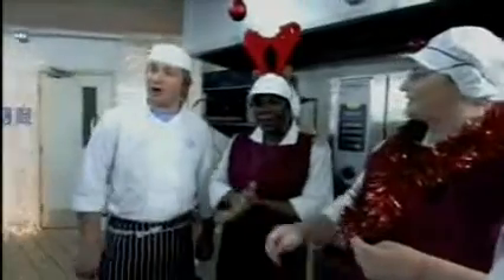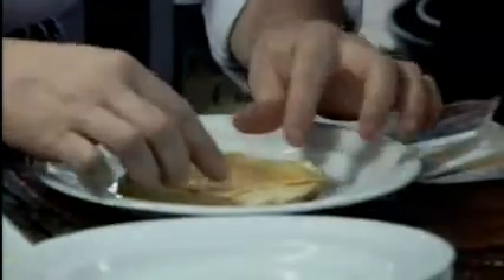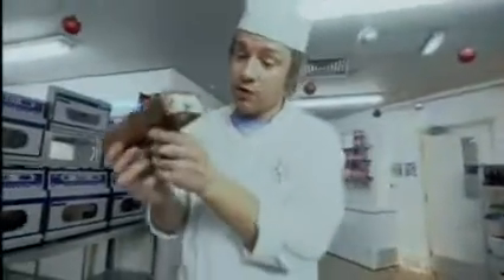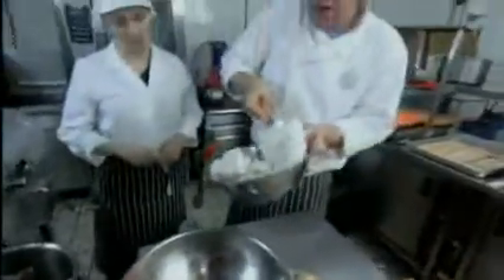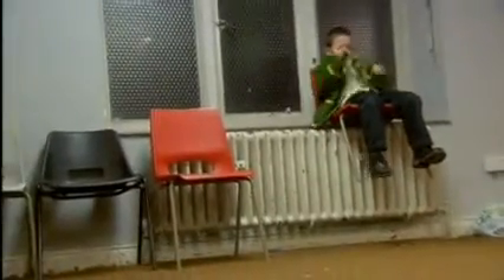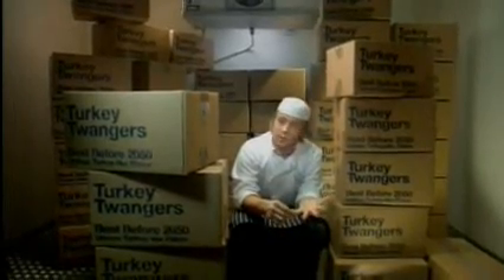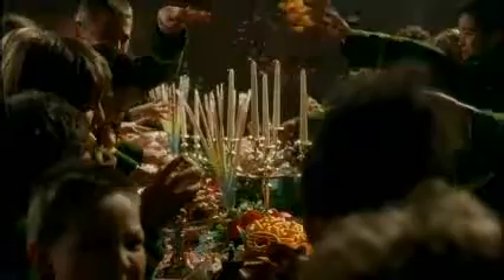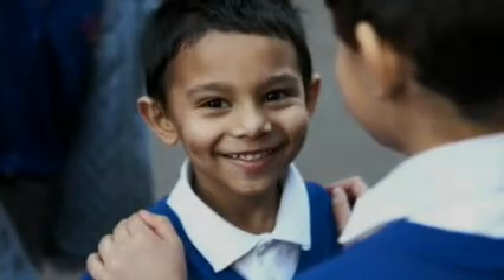Jamie Oliver's Alternative Christmas Message - 2005